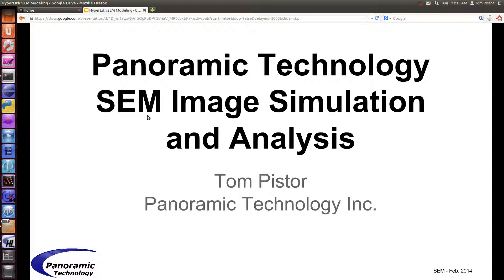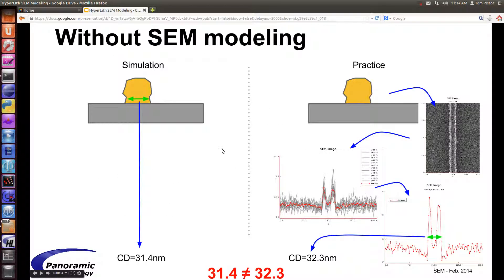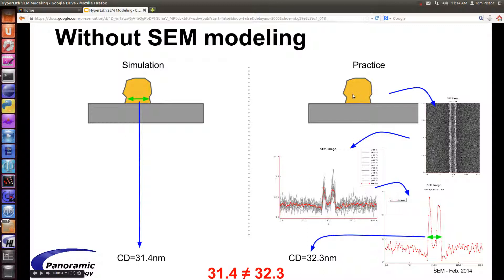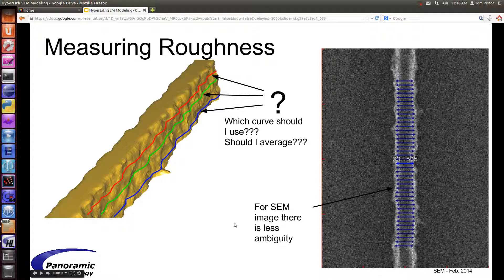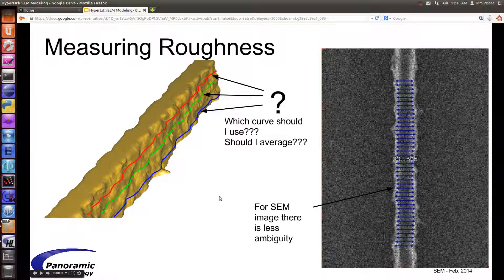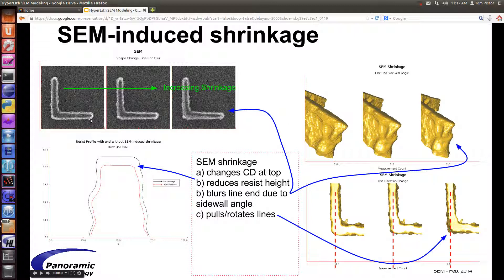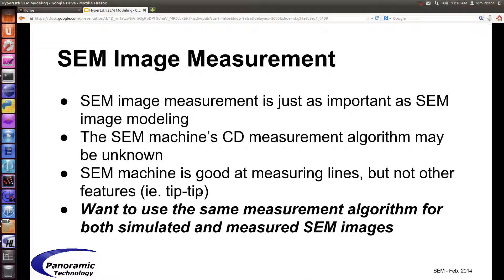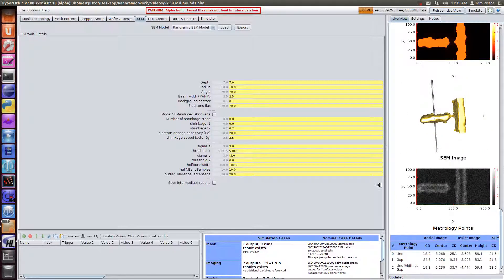Panoramic SEM Image Simulation with HyperLith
Our new SEM simulator can simulate the SEM image formation by CD SEM tools.